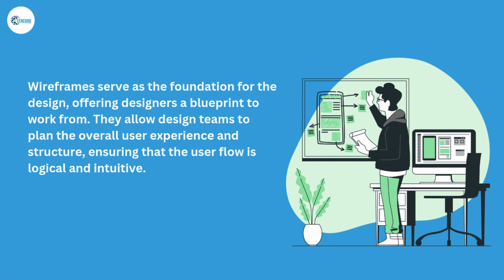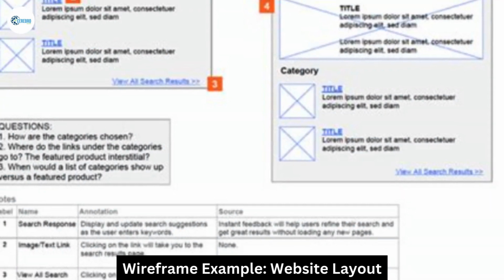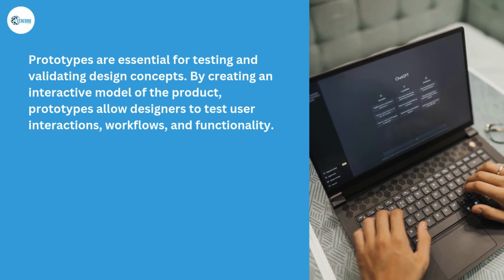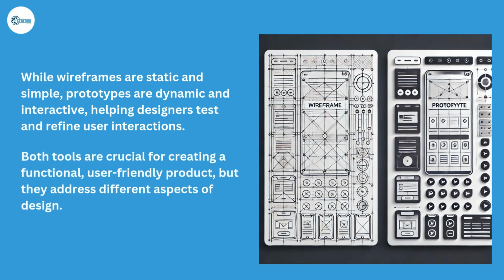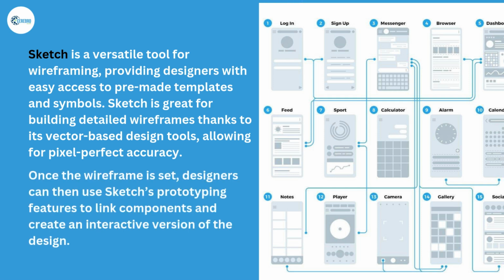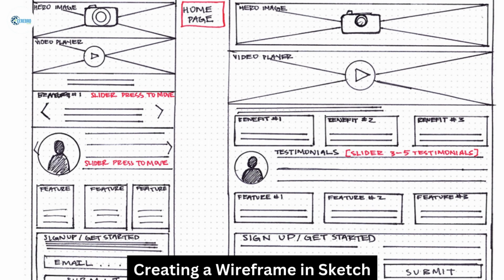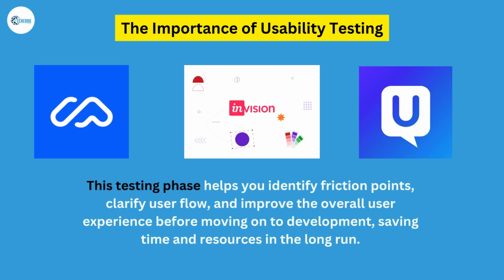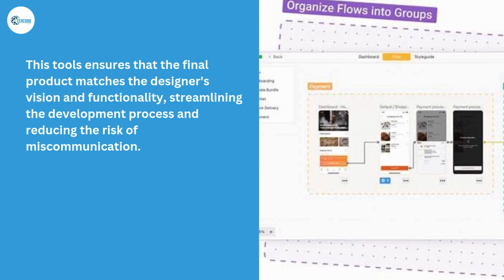PM UIUX 3 Wireframing and Prototyping